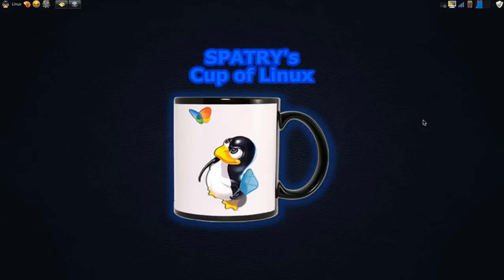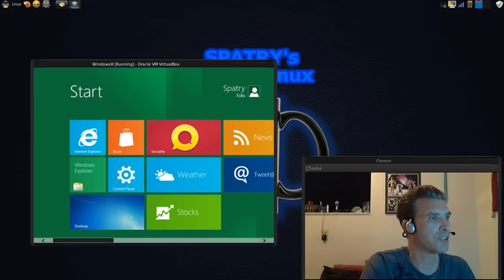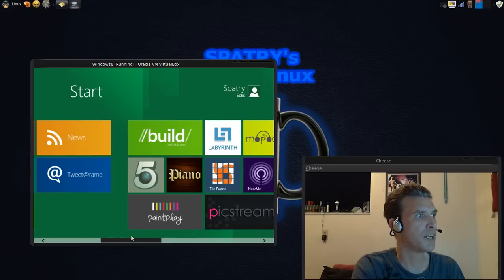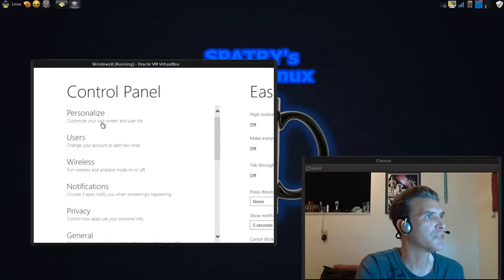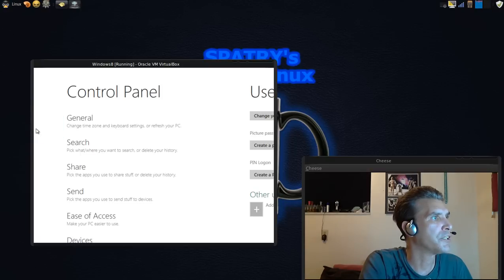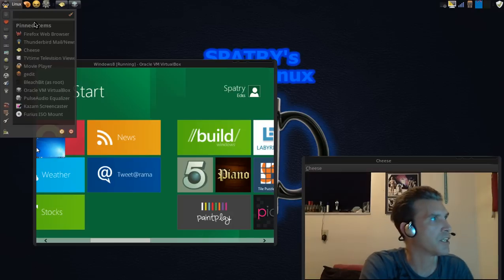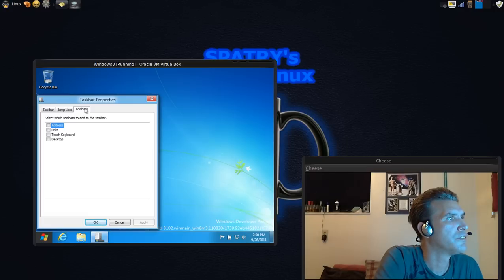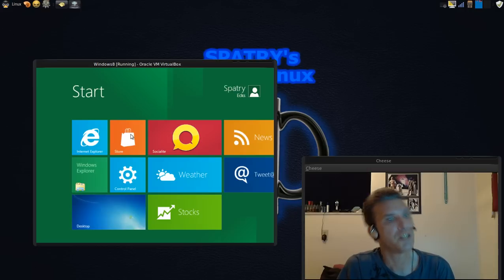Windows 8: Smash or TRASH?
I have used Micro$oft products since the DOS days and I feel as though this instalment needs a lot of work in order for it to be useful. After searching I did not see a way to get rid of the "Metro" interface in favor of a classic look and feel. Additionally there has been a lot of FUD online concerning UEFI which will ship with new computers that have Windows 8 pre-installed. Namely it may (or may not) prevent users from installing or dual booting Linux unless their operating system is signed. Could this be a plot from M$ to force their product onto the consumer? Is M$ trying to KILL Linux?